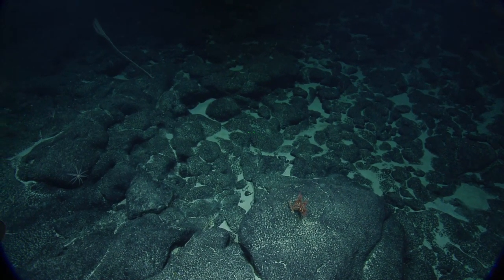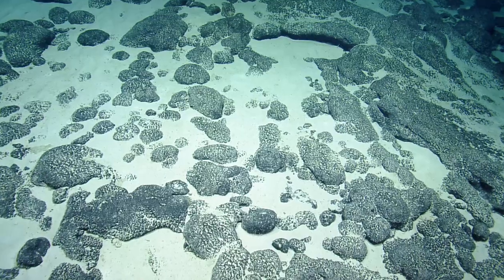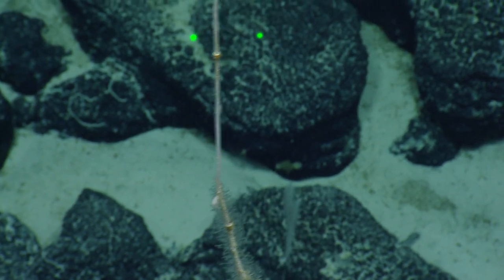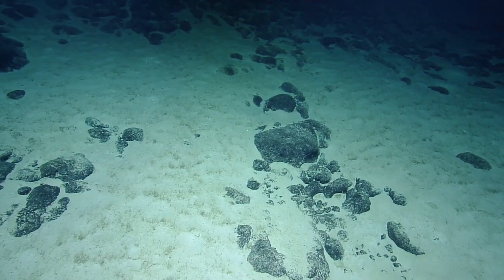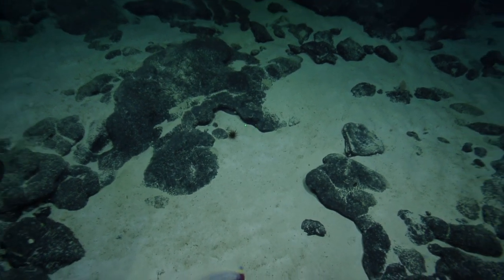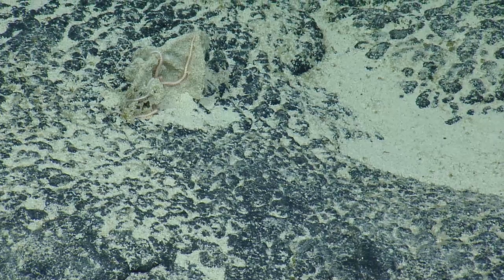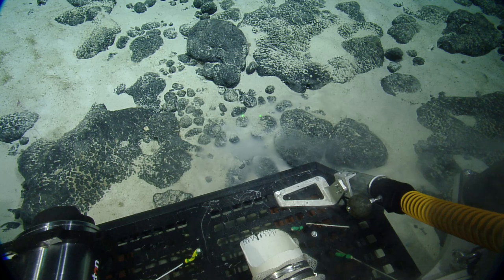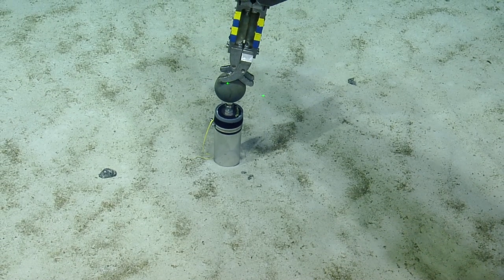NA149_H1956_(7of8)_20230529_072038Z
The chapter observations presented were recorded in the data log in real-time by the scientists and data loggers aboard the ship. These are preliminary observations only. Data has not been QA/QCed or otherwise verified, and may contain inaccuracies, identification and spelling errors.

0:00:56 - Note: Isididae coral sighting
0:01:33 - Note: with nodal branching
0:02:47 - Note: Keratoisidinae nodal coral id, for previous Isididae coral
0:04:13 - Note: Chrysogorgia sighting from far
0:05:57 - Note: Chrysogorgia geniculata sighting
0:06:19 - Note: continuing transit towards WP 5
0:06:40 - Note: for previous Chrysogorgiid sighting, leave id to only Chrysogorgia
0:07:05 - Note: solitary stalked sponge, "Polisoma"
0:08:07 - Note: Ophiruoid sighting
0:10:49 - Note: long stalked red crinoid with Ophiruoid associates
0:12:12 - Note: Umbellapathes sighting
0:14:46 - Note: substrate now encrusted rocks in sand
0:17:16 - Note: dead bamboo sighting covered in hydroids and barnicles
0:18:20 - Note: arthropod sighting
0:19:58 - Note: cup coral sighting
0:20:45 - Note: possible sea pen sighting
0:20:53 - Note: unknown curved
0:21:12 - Note: possible sea cucumber feces trail
0:21:35 - Note: polyachete sighting
0:24:19 - Note: substrate is now mainly sand with some encrusted rocks
0:27:25 - Note: possible "zeonophore?" sighting
0:29:01 - Note: "ramipheran?" sighting
0:30:43 - Note: unbranched bamboo coral
0:31:00 - Note: correction, branching Isididae coral
0:35:20 - Note: Paragorgia sighting
0:35:44 - Note: Black coral sighting, Narella
0:35:54 - Note: Bathypathes sighting
0:36:12 - Note: possible Hemicorralium coral id
0:37:23 - Note: 0753 manual id, Holothurian sighting
0:37:37 - Note: 0754 manual id, tube anemone sighting
0:38:11 - Note: arrived at the top of knoll/seamount, closing in on WP 5
0:39:51 - Note: Ophiruoid sighting
0:40:11 - Note: possible Xenophyophorea sighting
0:40:50 - Note: with Ophiruoid sighting
0:41:31 - Note: soft coral sighting
0:41:47 - Note: possible "Anthemastes"
0:43:25 - Note: glass sponge sighting
0:43:36 - Note: possible Hilonema?
0:44:17 - Note: correction, Hyalonema
0:46:30 - Note: id correction for previous sponge: Poliopogon
0:47:04 - Note: sea pen sightings
0:50:33 - Sample: black rock around 10 x 10cm (Sample ID: NA149-082) (Sample Type: ROVGrab)
1:02:47 - Note: possible ground fault on Herc
1:03:05 - Sample: light colored cream fine sand (sticky observation?), with very small pebles distributed evenly. Inserted ~4/5 of push core, recovered ~50% of push core sample (Sample ID: NA149-083) (Sample Type: PushCore)
1:06:52 - Sample: Light colored cream fine sand (sticky observation?), with very small pebbles distributed evenly. Recovered ~30% of push core sample (Sample ID: NA149-084) (Sample Type: PushCore)
1:10:10 - Dive Status:  ROV Off bottom
1:10:20 - Dive Status:  ROV Off bottom
1:44:44 - Note: jellyfish sighting a minute ago